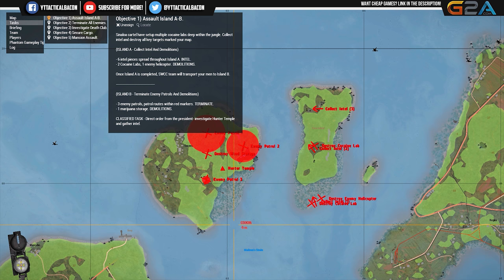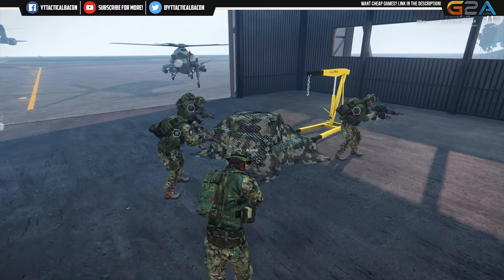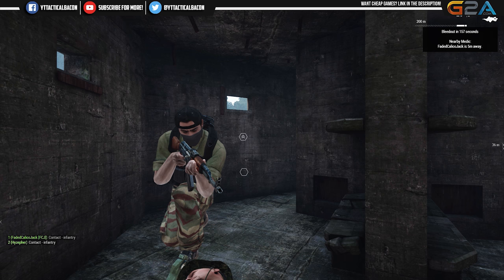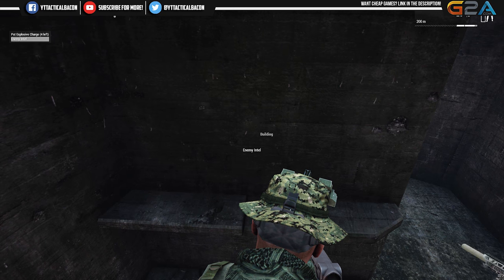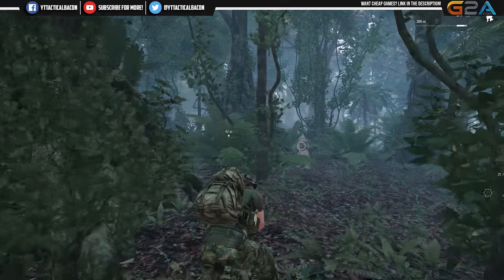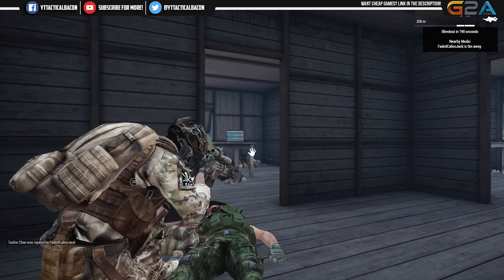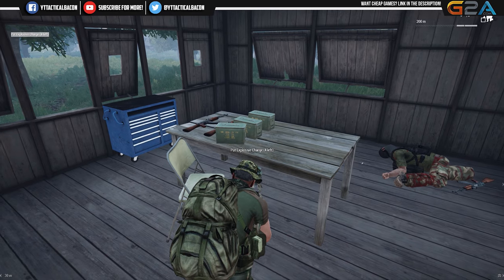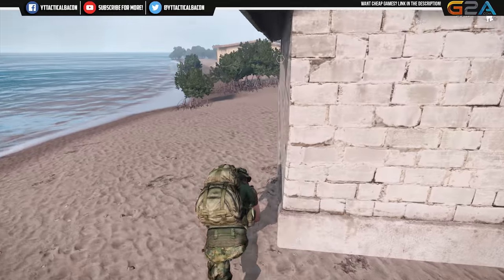Arma 3: Enemy Contact - Rumble in the Jungle (Part 1 of 4)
Our new co-op series begins today with Arma 3 Enemy Contact! This is yet again another amazing mod by Phantom and it's packed full of objectives and a mysterious alien force that stalks anyone it can.

CPU: Intel Core i-7 4790k
Motherboard: MSI Z97 Gaming 5
Video Card: MSI GTX 1070
Ram: 16gb Corsair Vengeance
Power supply: Corsair RM750
CPU Cooler: Corsair h50 Water Cooler
Case: Corsair 750D
Microphone: Blue Yeti Blackout Edition